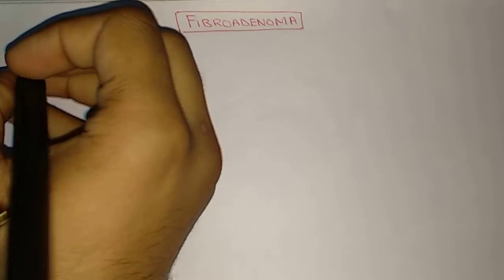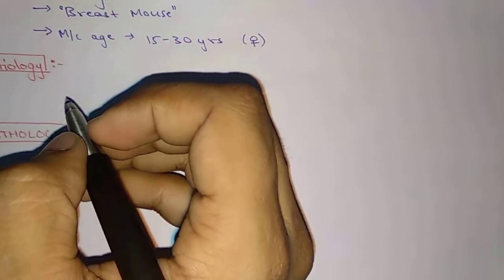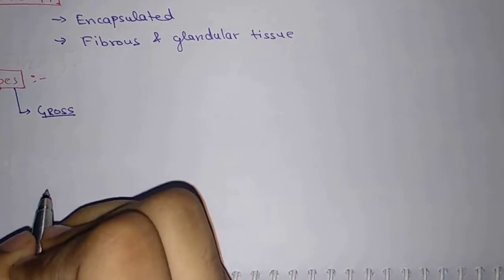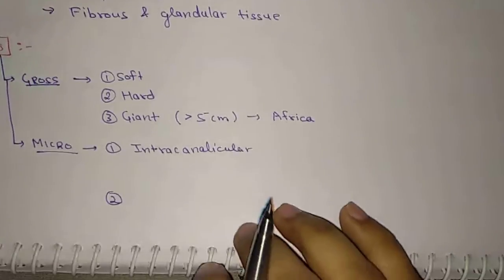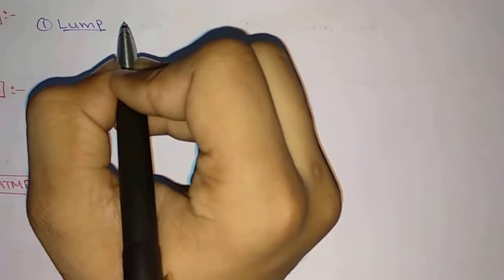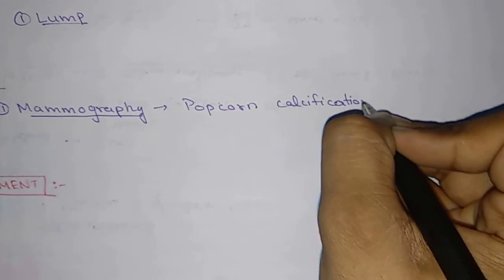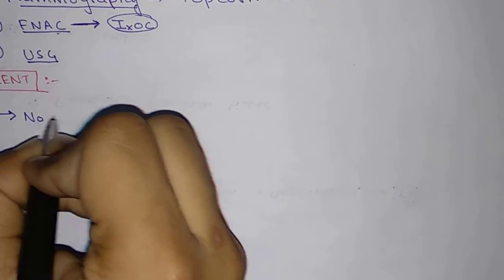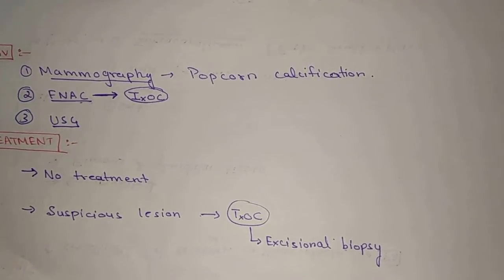Fibroadenoma || Benign Breast Lump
Etiology, pathology, types, clinical feature, investigation and treatment.

Ask for any queries.